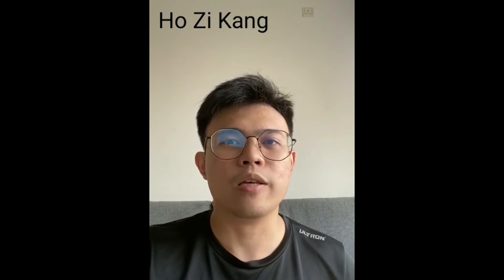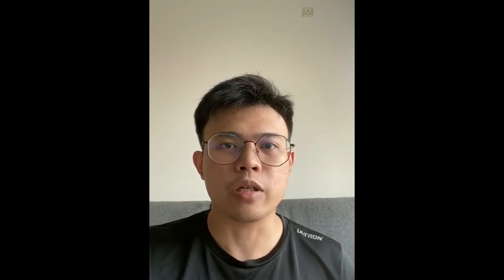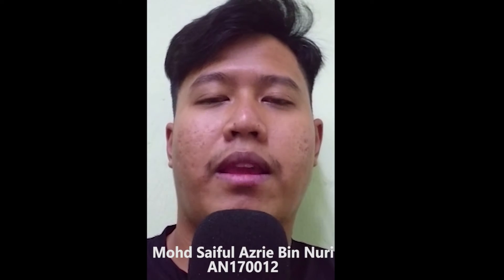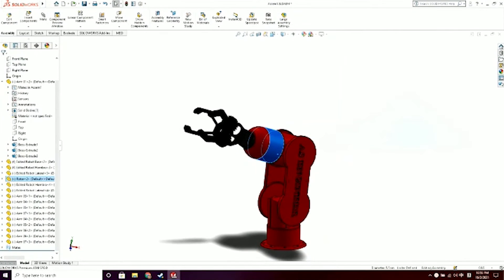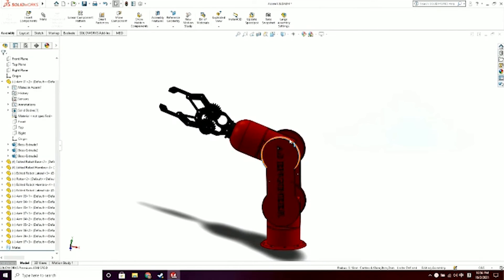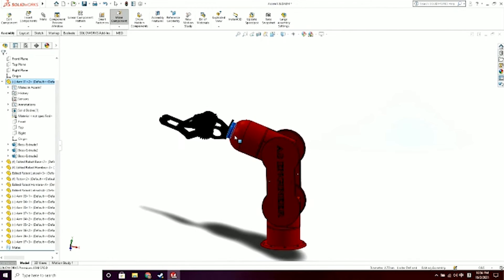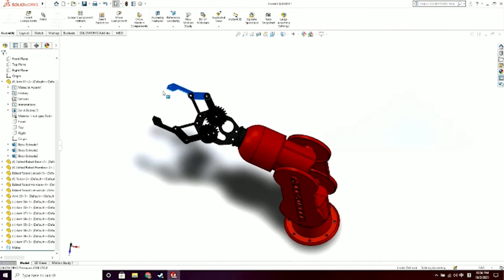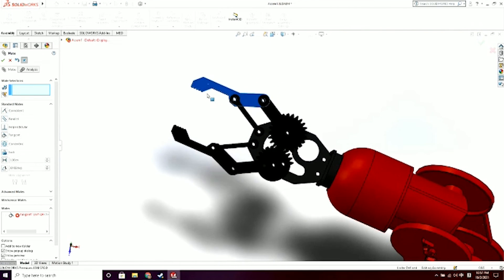Solidworks Project BND43203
Group Leader
Lee Guan Min

Group Member
Chia Jing Hang
Ho Zi Kang
Mohd Saiful Azrie Bin Nuri

Lecturer
Dr. Ili Najaa Aimi Binit Mohd Nordin